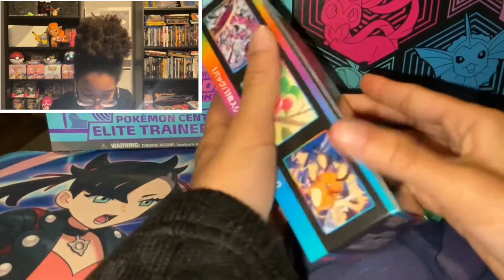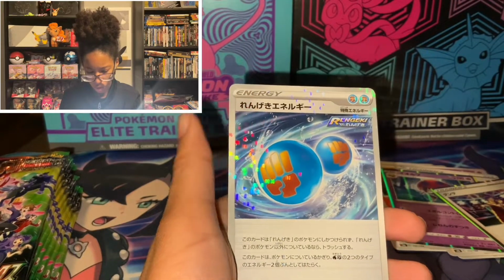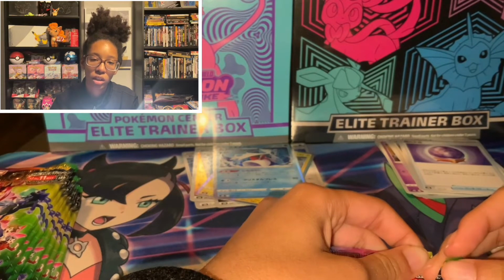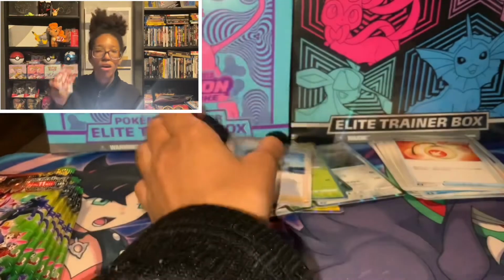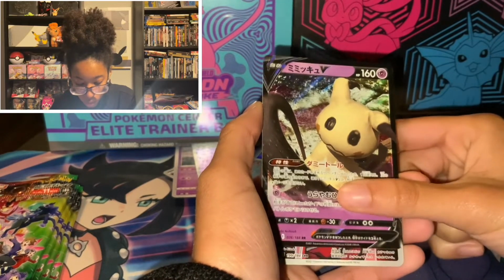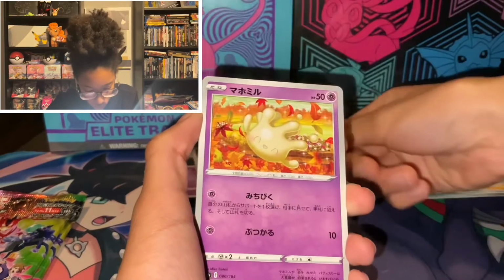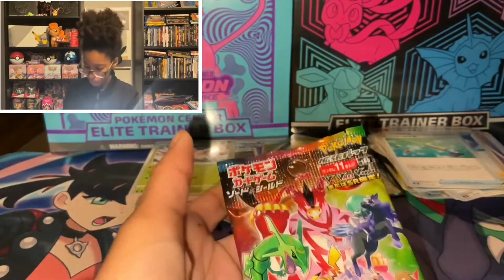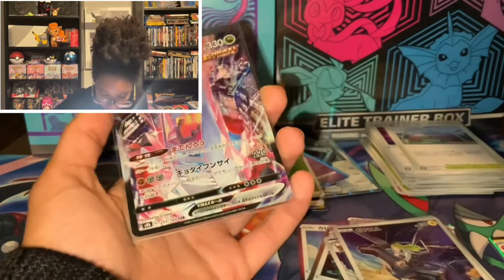*NEW* Pokémon VMAX Climax Opening (Which Character rare do we get this time?)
Hey there PokéPals! This is the Poké Professor. Today we will finally be opening some of the NEW Japanese Pokemon VMAX Climax. I had so much fun opening this. I hope you enjoy and Thank you for continuing to join me on my Pokémon Journey. As always lets spread some positivity through the love of Pokémon.

If you enjoy this content, please Subscribe to the channel and make sure to click that notification button to be one of the first to know about all my new videos! Your support is greatly appreciated! 😊